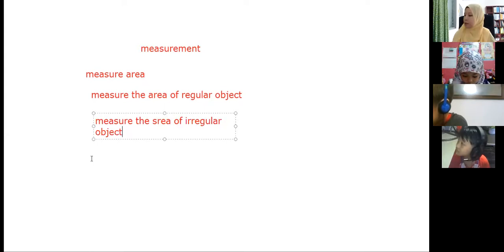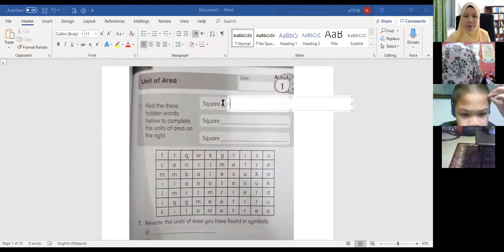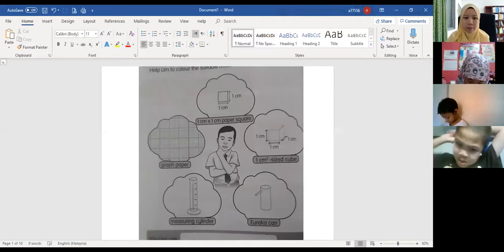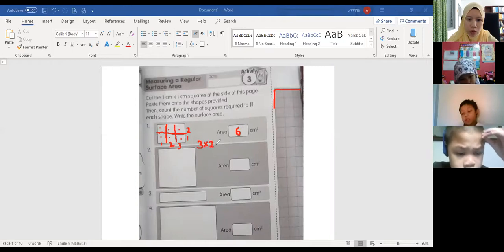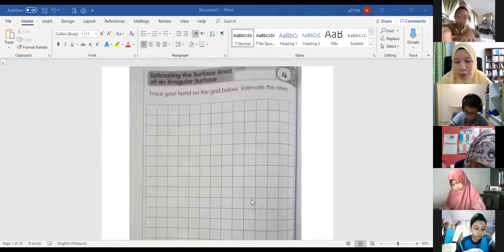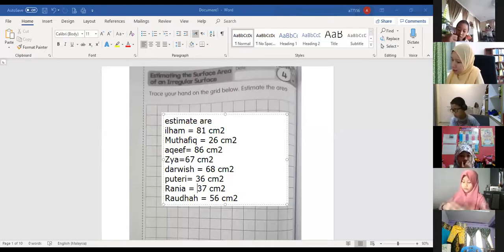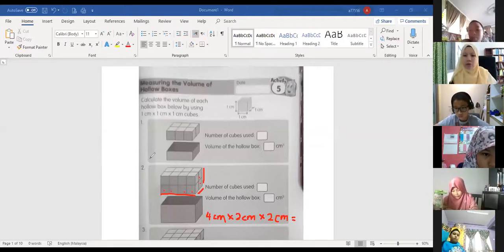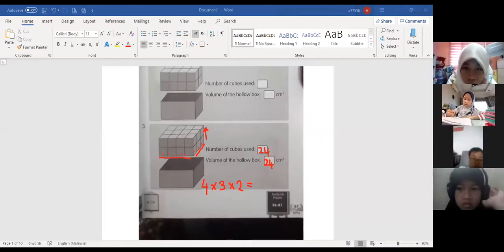Primary 3 Discussion Activity Book (Measurement)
Science Class Primary 3
Topic Measurement
By Teacher yusra